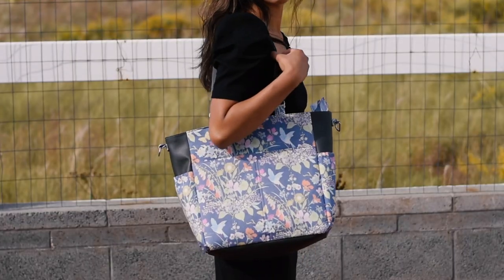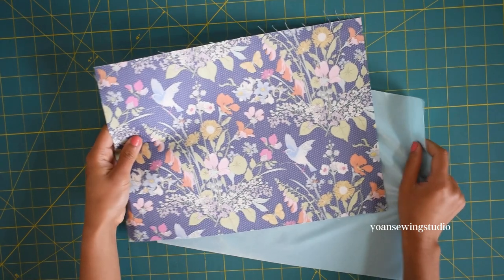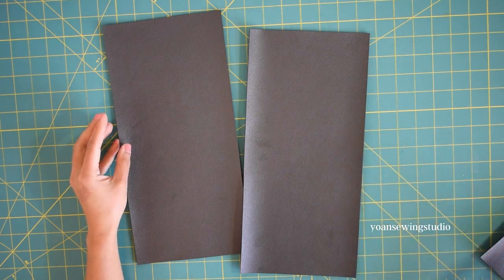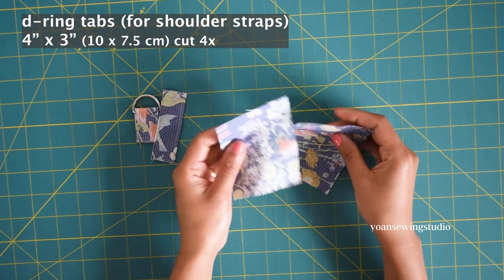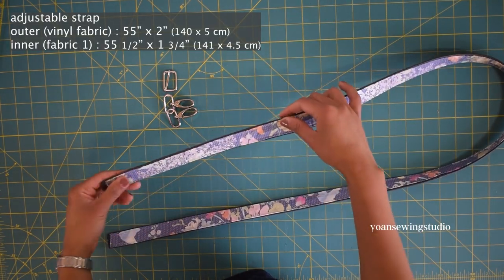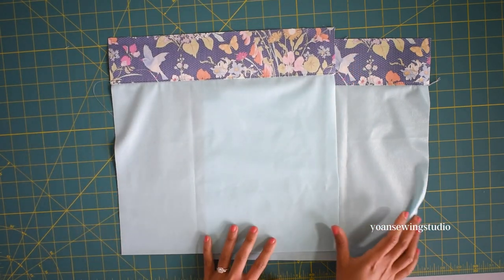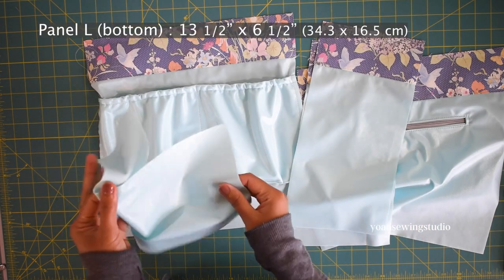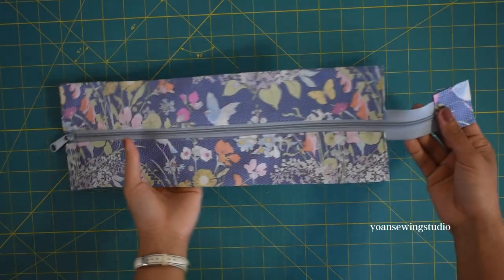diaper bag tutorial, multipurpose tote bag, with recessed zipper and many pockets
This is a stylish diaper bag, fun and multifunctional.
Finished bag measurements : Approx. 16 1/2" x 12" x 5 1/2"

Supplies
Fabric Requirements

Fabric 1 (main fabric) : 1 yard of cotton quilting fabric (based on 44” wide fabric)

Fabric 2 (lining fabric) : 5/6 yard of PUL fabric (based on 60” wide fabric)

Fabric 3 (accent fabric) : 1/3 yard faux leather/vinyl fabric (based on 54” wide fabric)

Note : Yardage requirements are estimated.

43“x 12.5” (110 x 31.7 cm) fusible fleece (thermolam) Pellon TP971F
1/4 yard (20“ wide) fusible woven interfacing - Pellon SF 101

1 set of magnetic snap closure
3/4 yard elastic (1/8” or 1/4“ wide)
All purpose zipper 1” (2.5cm) wide, at least 8” (20.3 cm) long
Purse size zipper 1 1/4“ (3.2cm) wide, at least 18” (45.7cm) long
(6x) 1” (25mm) d rings
1” (25mm) Adjustable Strap Adjuster

(2) 1” (25mm) swivel hooks

(12x) sets of rivet ;i used medium 5/16” (8mm) size
1/4” Basting Tape
Fabric basting glue

Time Stamps
Intro 0:00
Front exterior 1:41
Front exterior pocket 2:02
Back exterior pocket 3:49
Preparing the side and bottom panels 5:43
Side pockets 6:20
d-ring tabs (for adjustable straps) 9:17
d-ring tabs (for shoulder straps)10:55
shoulder straps 11:35
adjustable strap14:34
assembling the bag exterior 15:36
front & back interior 17:42
side interior 18:13
elasticated pockets 18:35
zipper pocket 20:43
assembling the bag interior 22:01
zipper panels 22:16
zipper tab 24:39
Attaching the zipper panel 25:25
Assembling the bag 27:31
Finishing 28:27
Closing 28:55

If you wish to share what you make : yoansewingstudio / tag me on Instagram, or post directly on my Facebook page.

My Iron
My pressing mat
My Sewing Machine